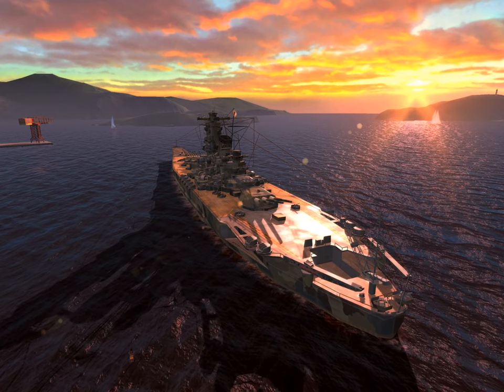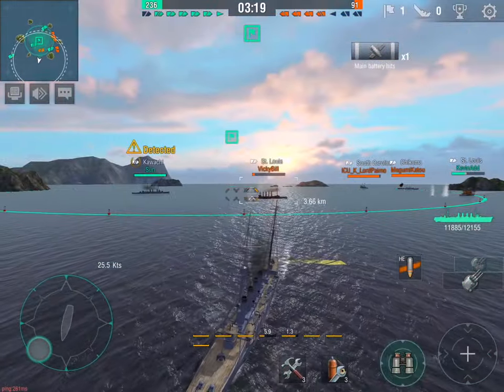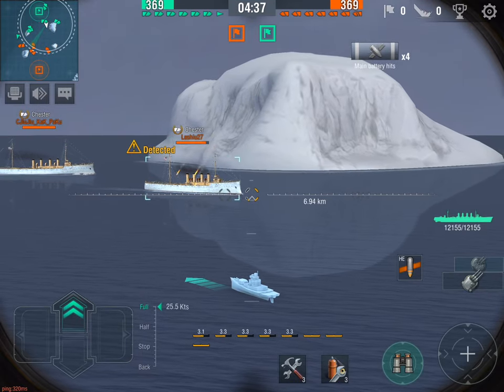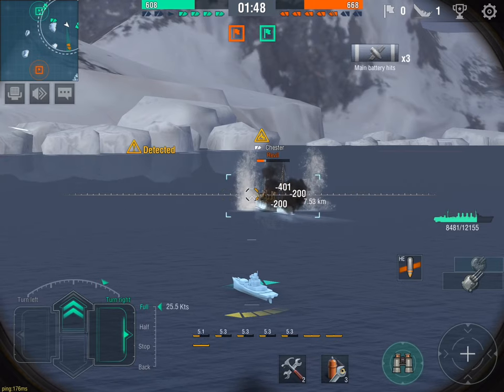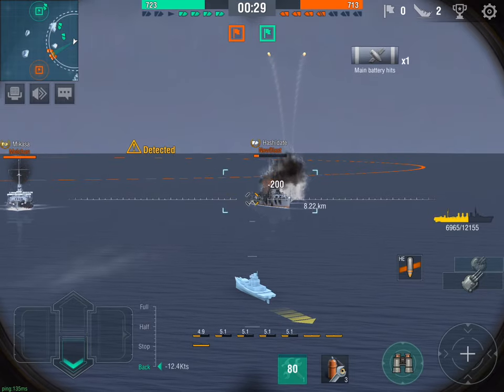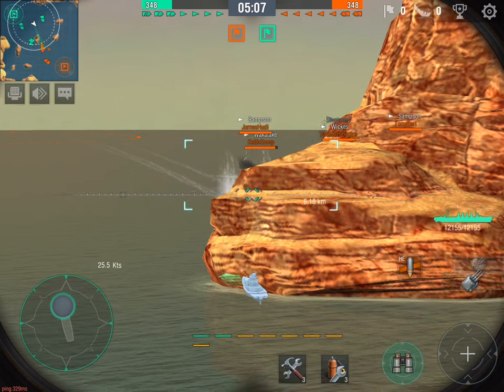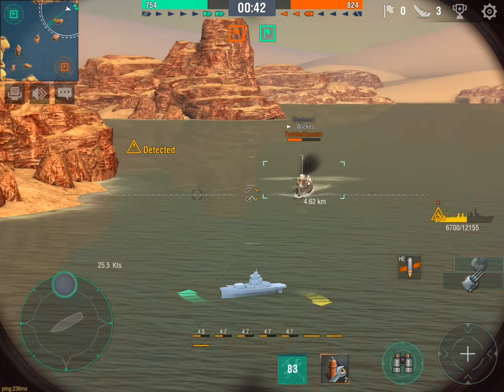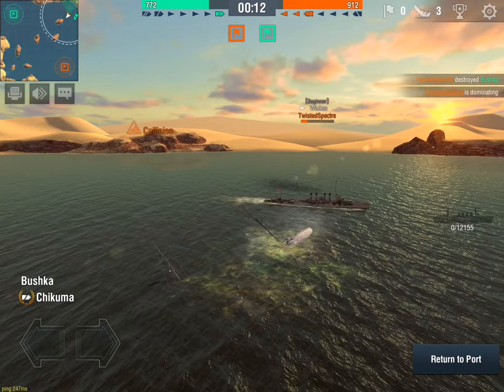The Chikuma & General Info of Justice World of Warships Blitz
Talking through the Chikuma the Tier 2 Japanese HE Spammer with 150mm love guns and a predilection for not starting enough fires :)

As well I'm going to get to grips with some of the basics of warships and let you know how you can improve your overall gameplay!

Rock on amigos!

PODCAST HERE!

CHECK THE STATS OF TEH TANKS & Compare them

IOS!

Android